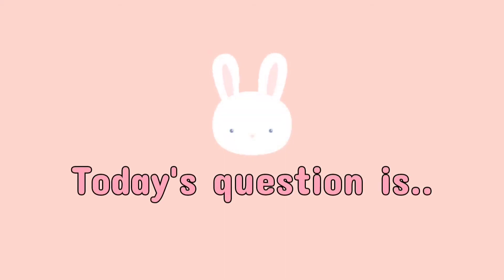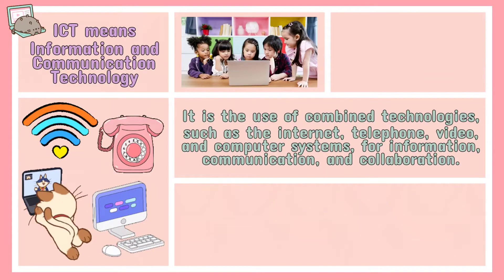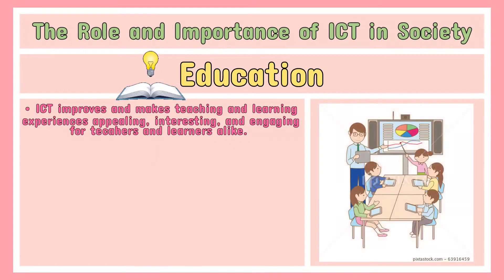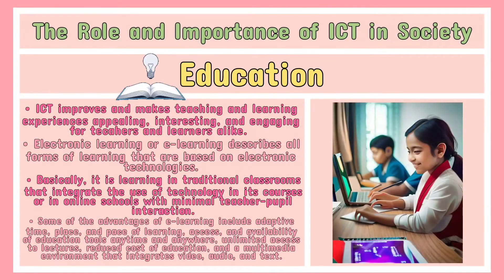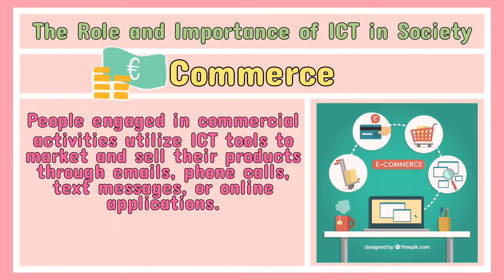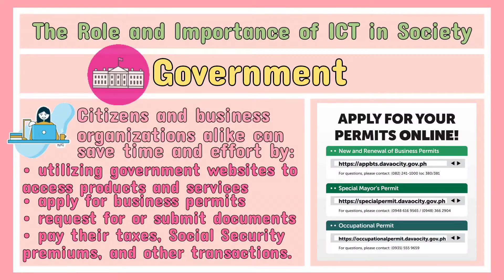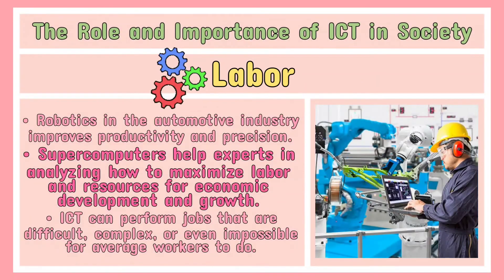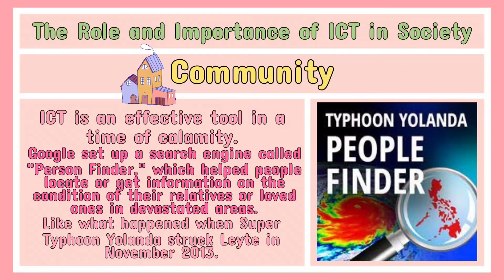💟 (COMPUTER) What is the Role and Importance of ICT in Society?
Today's lesson is about 'The Role and Importance of ICT in Society'